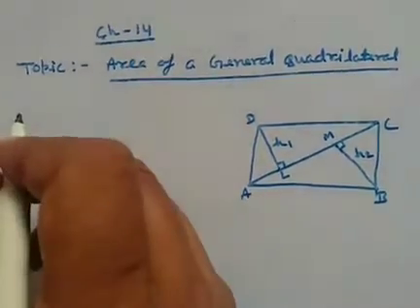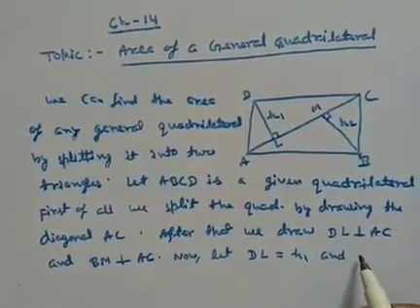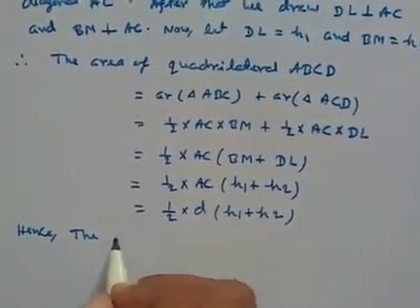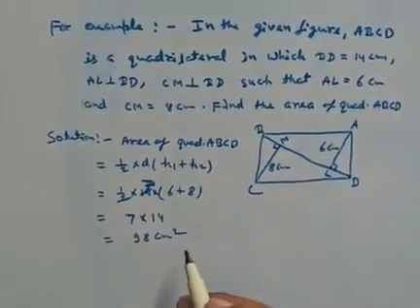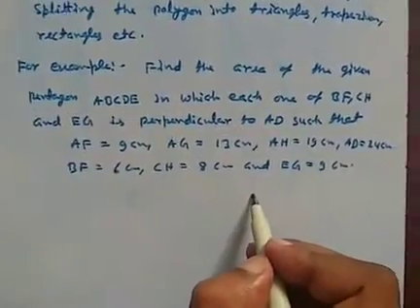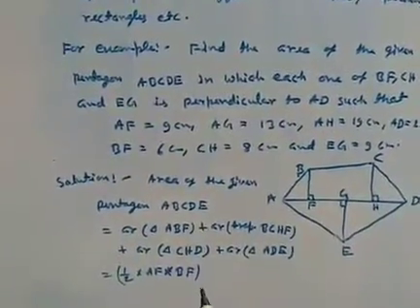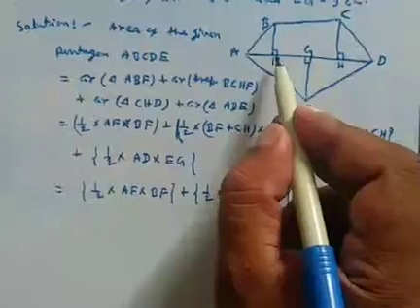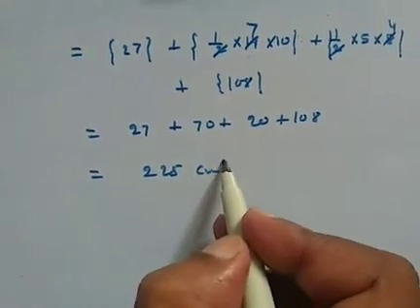Area of the general quadrilateral